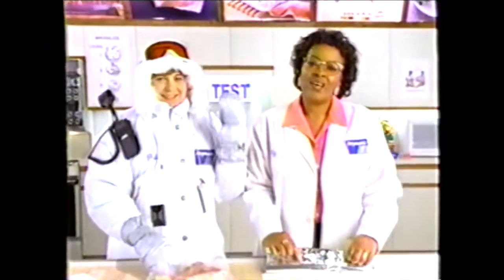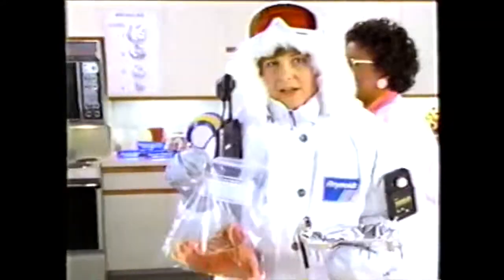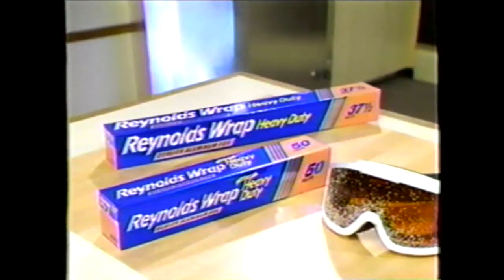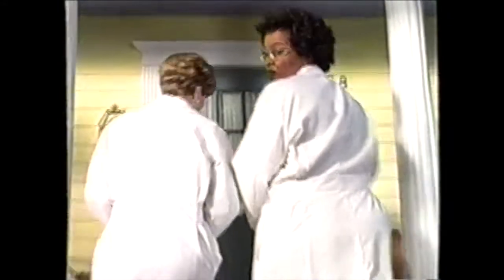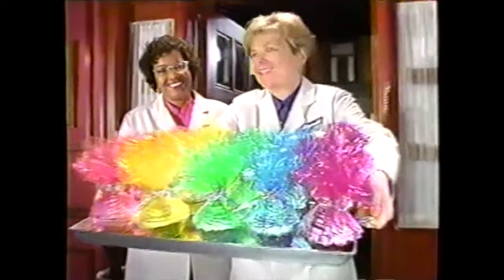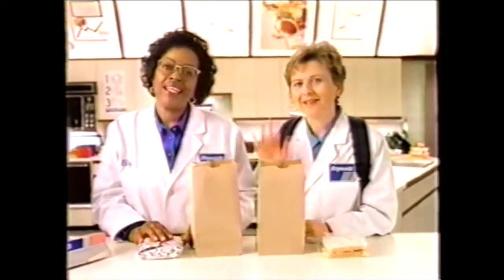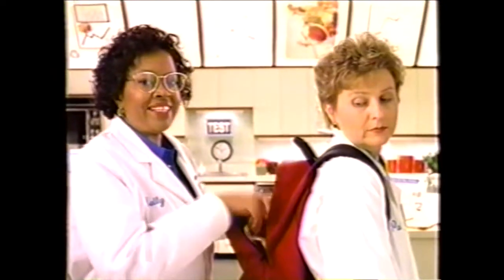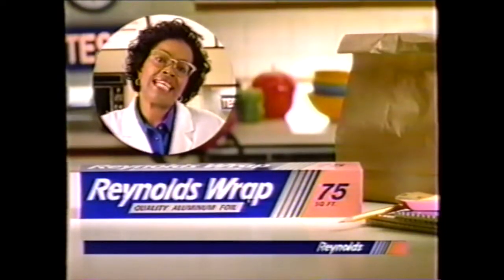Reynolds Wrap Kitchens Home Economists Commercials (1997) (VHS Rip)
Legends Betty and Pat